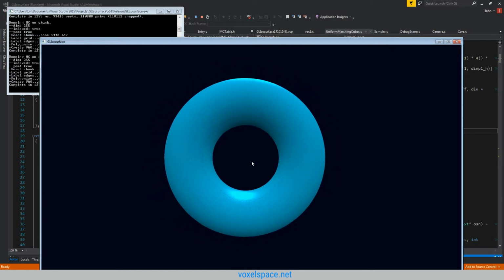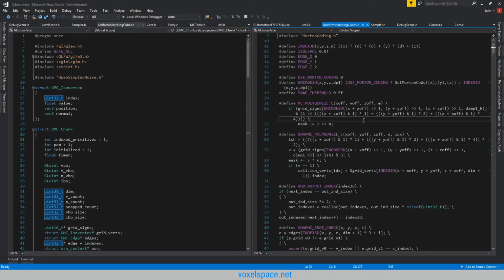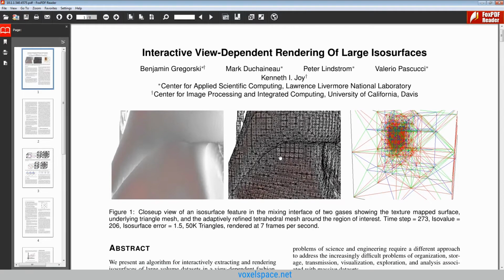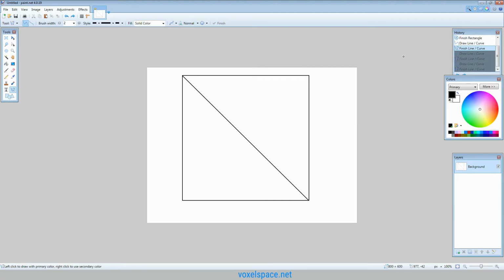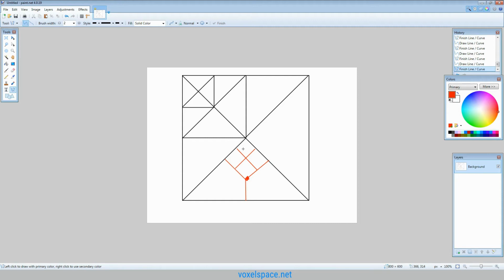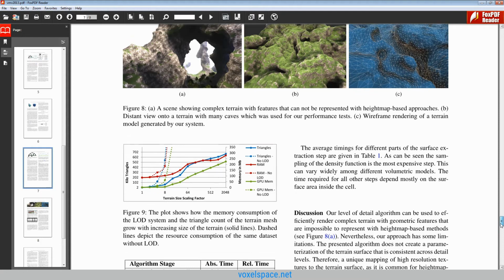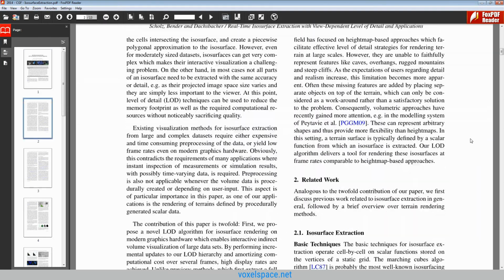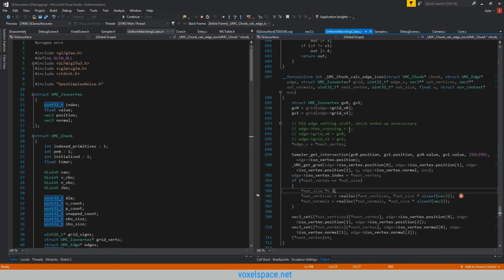Pushing Voxels Forward with C and OpenGL (E7) - Longest-Edge Bisection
In this episode, we review some code changes resulting in massive performance gains, and go over the longest-edge bisection scheme in preparation of level-of-detail.

This is a let's play-style programming project that aims to explore largely unheard of isosurface extraction techniques for massive surfaces in realtime using C and OpenGL. I'm just a n00b who's happened to read the papers from the guys who have done the real research.

Sources relevant to this episode:
1. Raman, Sundaresan, and Rephael Wenger. "Quality isosurface mesh generation using an extended marching cubes lookup table." In Computer Graphics Forum, vol. 27, no. 3, pp. 791-798. Blackwell Publishing Ltd, 2008.

2. Gregorski, Benjamin, Mark Duchaineau, Peter Lindstrom, Valerio Pascucci, and Kenneth I. Joy. "Interactive view-dependent rendering of large isosurfaces." In Proceedings of the conference on Visualization'02, pp. 475-484. IEEE Computer Society, 2002.

3. Scholz, Manuel, Jan Bender, and Carsten Dachsbacher. "Level of Detail for Real-Time Volumetric Terrain Rendering." In VMV, pp. 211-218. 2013.

4. Scholz, Manuel, Jan Bender, and Carsten Dachsbacher. "Real‐Time Isosurface Extraction With View‐Dependent Level of Detail and Applications." In Computer Graphics Forum, vol. 34, no. 1, pp. 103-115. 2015.

Awesome soundtrack is from F-Zero X!